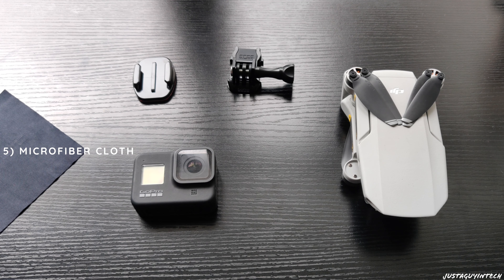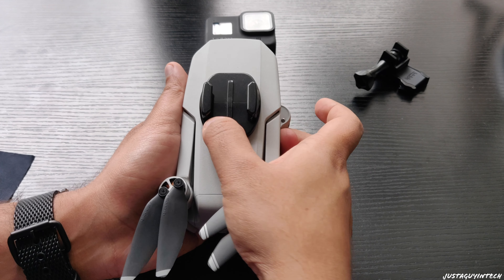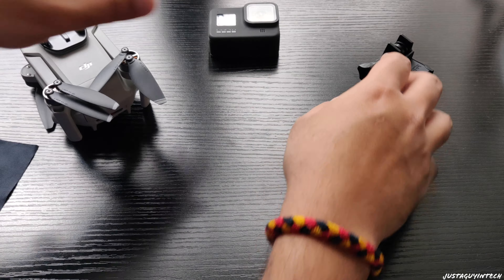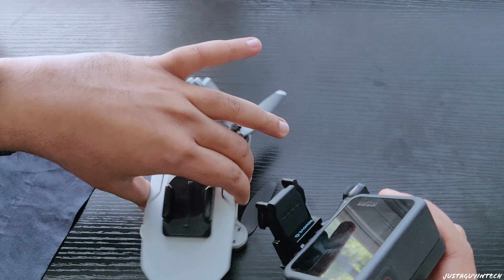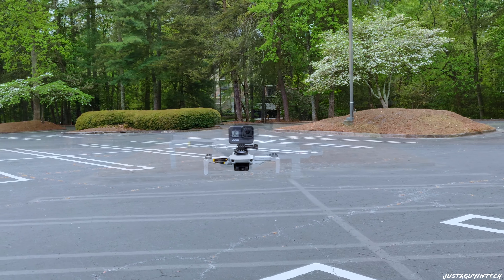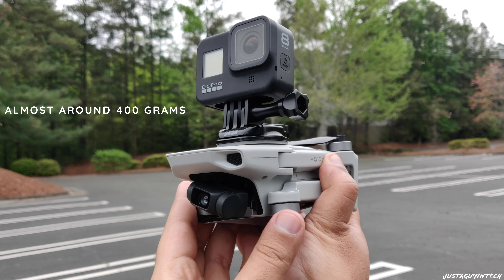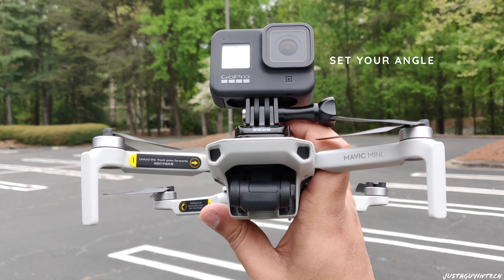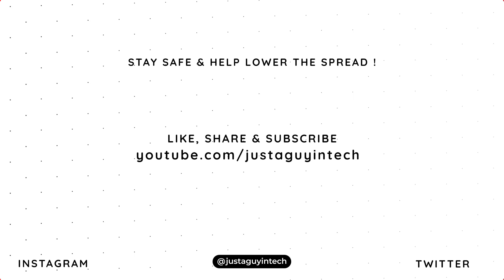DIY Drone Setup : GoPro Hero 8 on DJI Mavic Mini !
Hey ! In this video I build a DIY Drone Setup using the DJI Mavic Mini & GoPro Hero 8.

The Mavic Mini continues to surprise me but I really wish I could shoot 4k aerial shots. So I thought what if i could mount a GoPro Hero 8 on top of the Mavic Mini and get my 4k shots ! So in this video I go over the entire build setup and also test if this setup actually works. If you wanna know if everything worked out as planned, check out the video.

Note: Do not try this if you do not have a coverage plan for your Mavic Mini or GoPro.

Check out the Mavic Mini & GoPro here:
Mavic Mini
GoPro Hero 8

Video Gear for Youtube:

Nikon D5200

OnePlus 6T

GoPro Hero 8